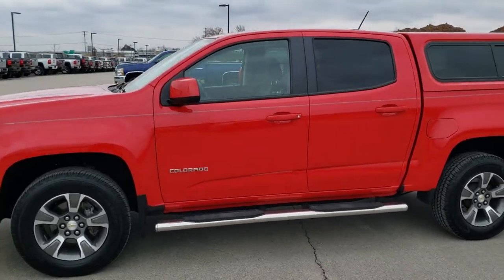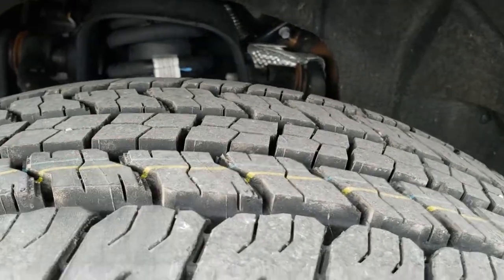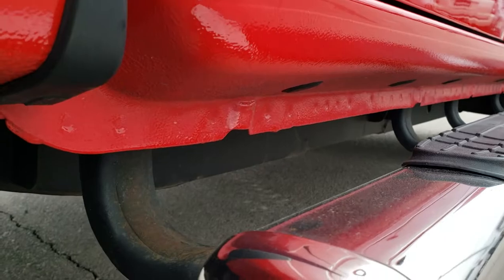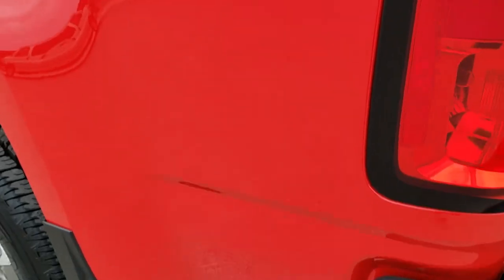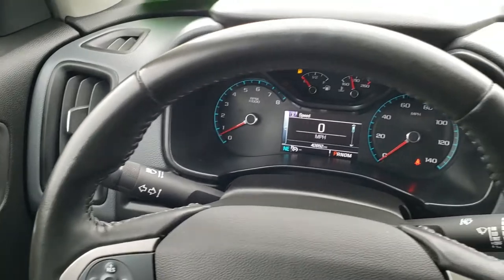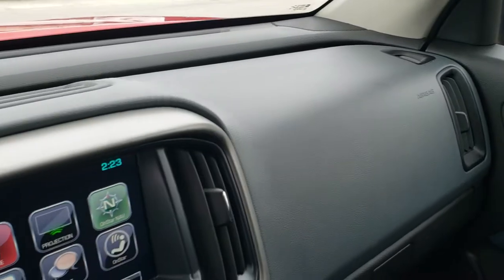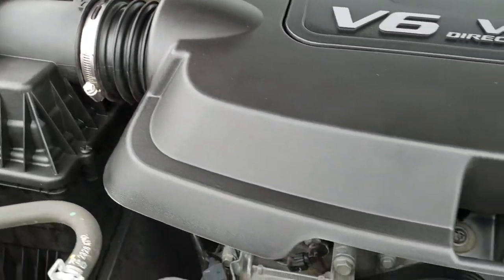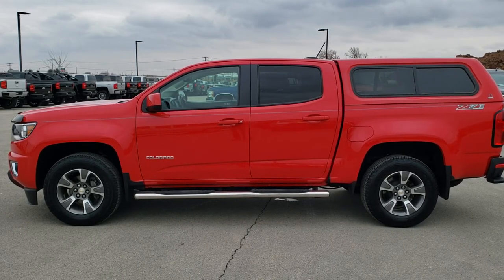2016 CHEVROLET COLORADO CREW SHORT Z71 RED HOT WALK AROUND REVIEW 20T34A SOLD!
This 2016 CHEVROLET COLORADO Z71 CREW SHORT IN RED HOT CLEARCOAT s the vehicle we did walk around review of today.

Thank you for checking out this video of this 2016 CHEVROLET COLORADO Z71 CREW SHORT IN RED HOT CLEARCOAT

STOCK: 20T34A
PRICE: $25,499
MILES: 42,642
MAKE: CHEVROLET
MODEL: COLORADO
VIN: 1GCGTDE30G1160254
LOCATION: FOND DU LAC OSHKOSH WISCONSIN, 54937 TRUCKS ON 41

1 OWNER! CLEAN TITLE HISTORY! 3.6 Liter DOHC V6 Engine, 305 Horsepower, Full Four Door Crew Cab, Short Box 5.2 Foot Shortbox, Z71 Trim Package Z-71, Automatic Transmission Center Console Shifter, Z71 Offroad Suspension Package Z-71, Reverse Backup Camera Rearview Camera, Onstar System, Dual Power Heated Seats, Dark Charcoal Cloth Seats, Dark Charcoal Leather Seats, Bucket Seats, Leer Truck Cap Topper, Towing Package with Receiver Trailer Hitch and Trailer Wiring Tow Package, Power Mirrors, Stabilitrak Traction Control, 3.42 Gears with Automatic Locking Differential Limited Slip Differential, Brand New 255/65 R17 Tires, Factory Painted and Polished Aluminum Rims Premium Wheels, Four Wheel Disc Brakes, Aftermarket Chromed Stepbars, Spray-in Bedliner, Bug Shield, Fog Lights, EZ Raise Assist Tailgate, Locking Tailgate, Rear Bumper Steps, Chevy MyLink Touchscreen Radio, AM / FM Radio Tuner, Sirius/XM Satellite Radio Capabilities Sirius / XM, Bluetooth, Hands-Free Phone Controls Blue Tooth, Android Auto Compatible, Apple Car Play Compatible, Auxiliary MP3 Jack Portable Audio Connection, USB Jack Portable Audio Connection, Keyless Entry with Factory Remote Start, Manual Sliding Rear Window, Rear Window Defroster, Adjustable Height Seatbelts, Driver and Passenger Front Air Bags, L.A.T.C.H. Child Safety System, Side Curtain Air Bags SRS Safety Restraint System, Multi-Function Steering Wheel Controls, Compass, Outside Temperature Display and Mileage Display, Air Conditioning AC, Cruise Control, Power Locks, Power Windows, Automatic Headlights Autolamp, Tilt/Telescope Steering Wheel, 5 Year / 60,000 Mile Remaining Powertrain Factory Warranty, Whichever comes first, Red Hot, ONE OWNER! VERY VERY CLEAN INSIDE AND OUT! This is one of the sharpest 2016 Chevrolet Colorado Crewcab shortbox trucks we have ever had on our lot! Make your move before this super clean 4wd is gone!

STOCK: 20T34A
PRICE: $25,499
MILES: 42,642
MAKE: CHEVROLET
MODEL: COLORADO
VIN: 1GCGTDE30G1160254